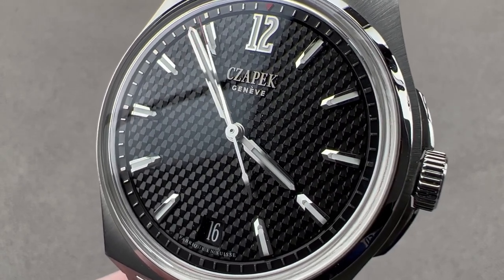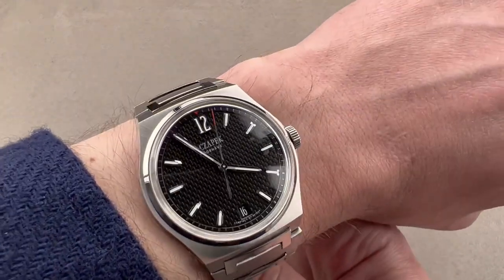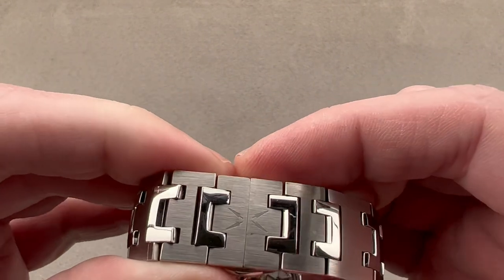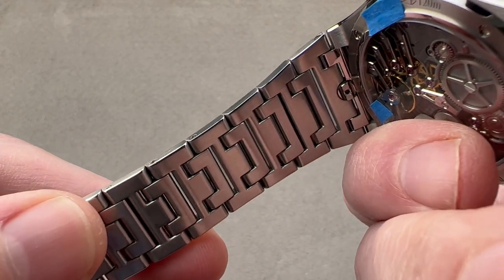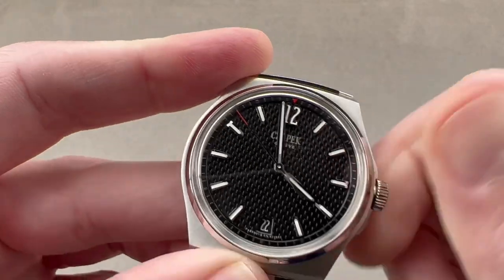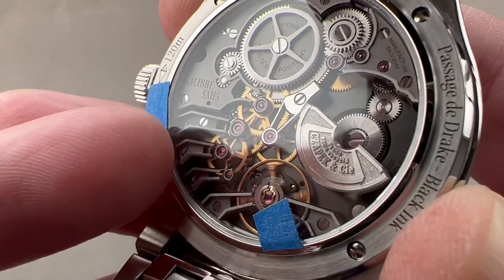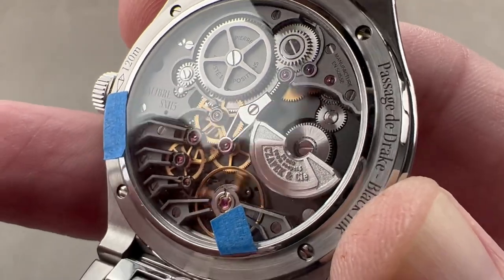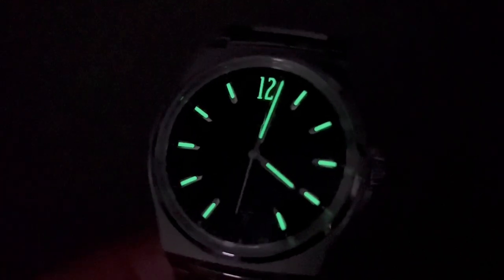Czapek Antarctique Passage De Drake Black Ink Czapek Watch Review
SKU: 4771242

The Czapek Antarctique Passage De Drake Black Ink is encased in 40.5mm of stainless steel surrounding a Black Ink dial on a stainless steel bracelet. Features of this Czapek Antarctique Passage De Drake include hours, minutes, seconds, and date.

For complete details, watch the full Czapek Antarctique Passage De Drake Black Ink review.